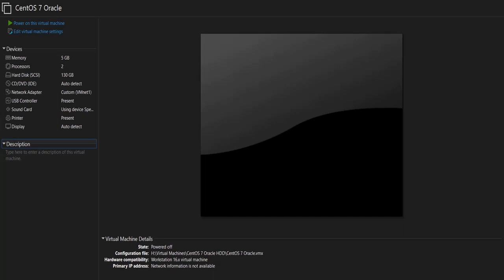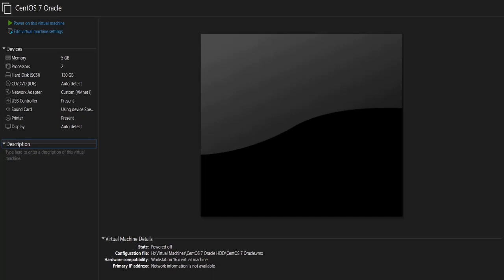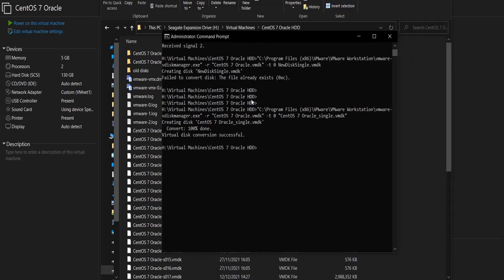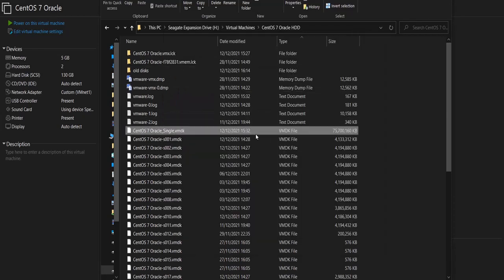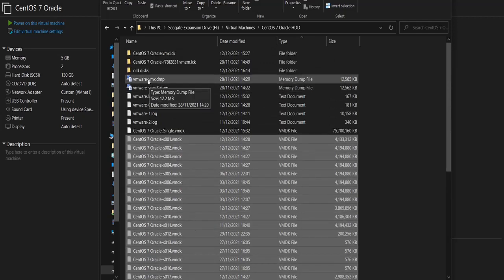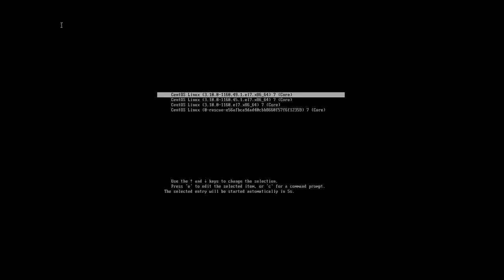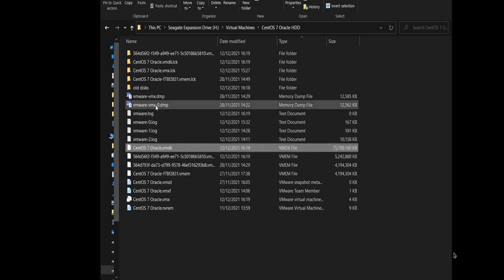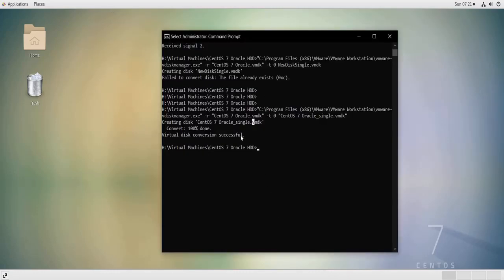how to convert vmware virtual disk from multiple files to single file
in this video we are going to use the vmware vdiskmanager utility to convert a virtual disk , that is split to multiple files, into a virtual disk that has one single file. we will be practicing this on one of my VMs

vmware-vdiskmanager.exe -r "old name.vmdk" -t 0 "new name.vmdk"